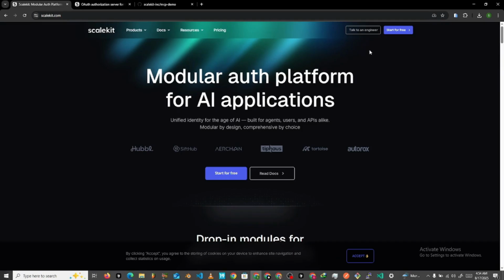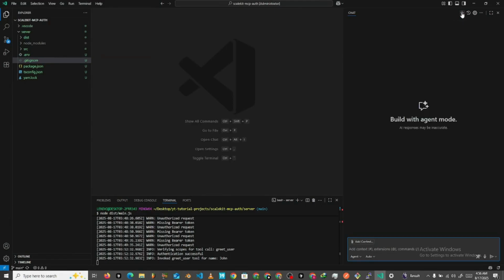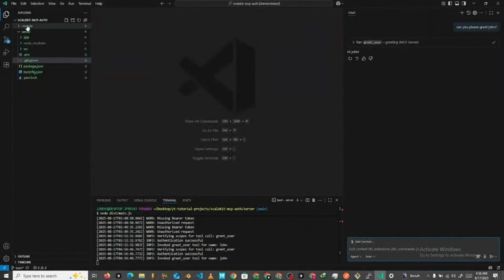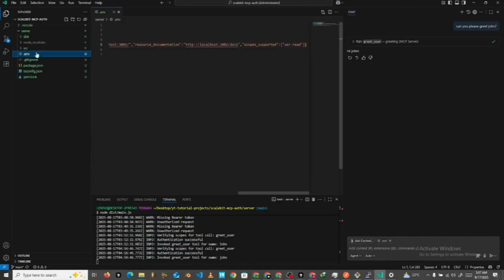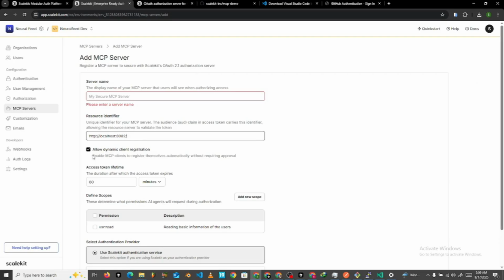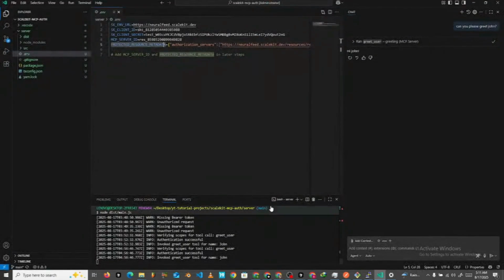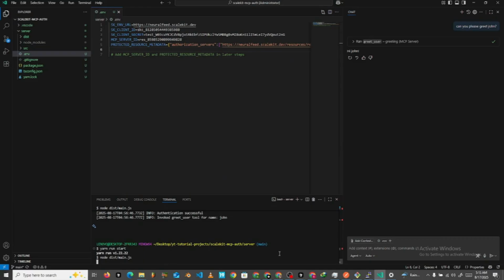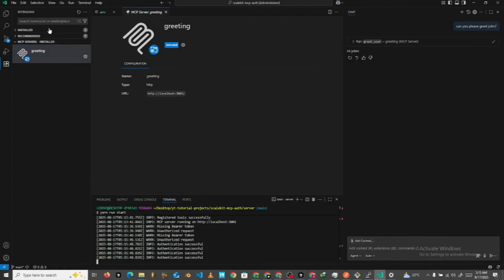Easy MCP Server Authentication for AI Agents W/Scalekit - Ultimate Guide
In this video, we learn how fast and easy it is to implement Scalekit's MCP Server OAuth Drop-In authentication for AI-Agents. Thank you very much for watching this video.